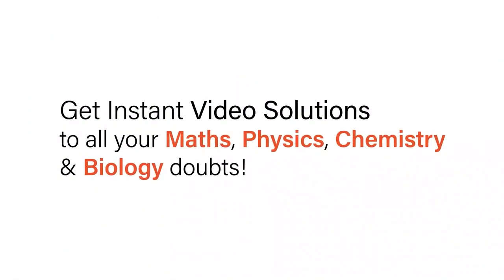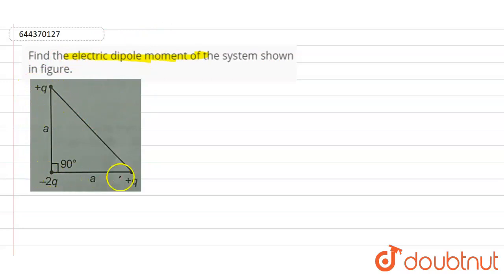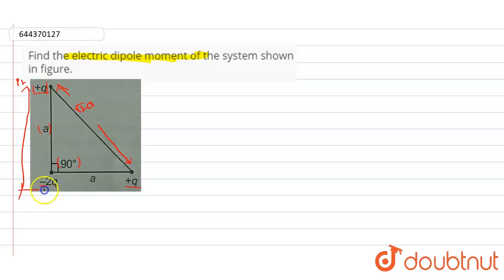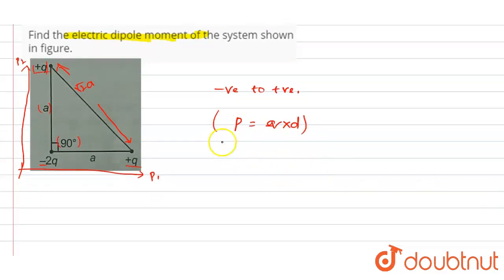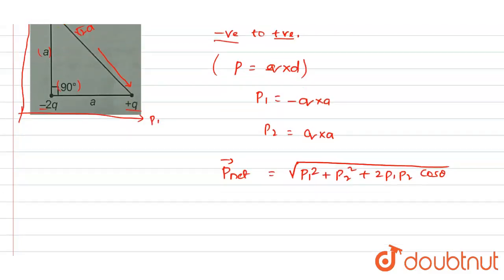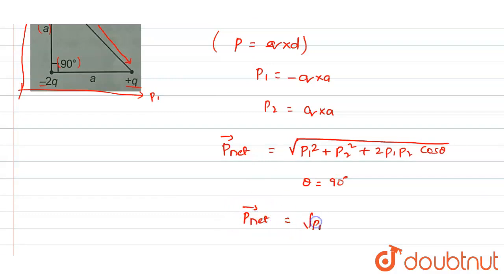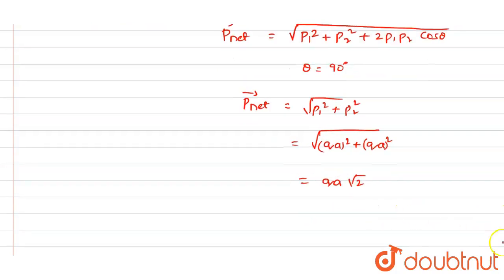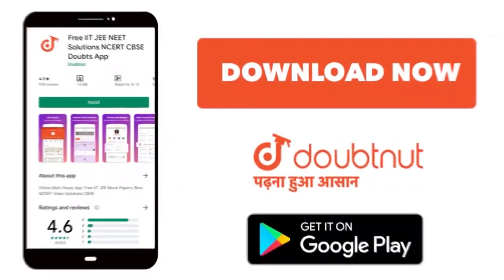Find the electric dipole moment of the system shown in figure. | 12 | ELECTRIC CHARGES AND FIEL...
Find the electric dipole moment of the system shown in figure.
Class: 12
Subject: PHYSICS
Chapter: ELECTRIC CHARGES AND FIELDS
Board:IIT JEE

👉 Have Any Query? Ask Us.